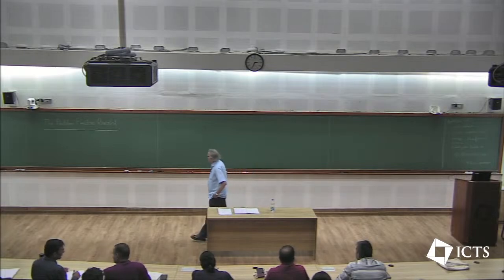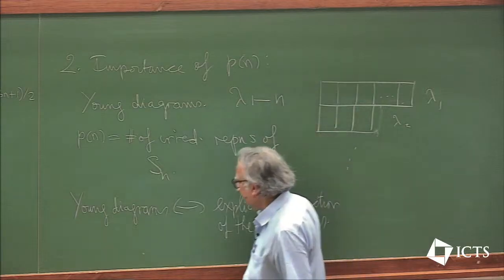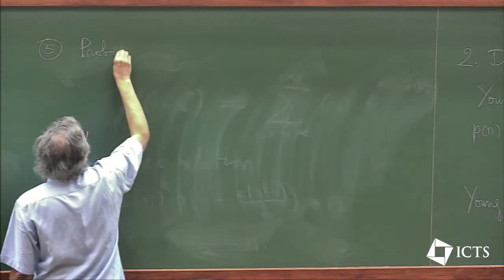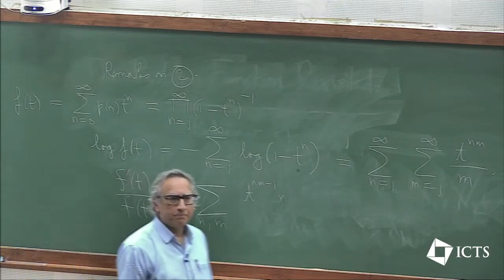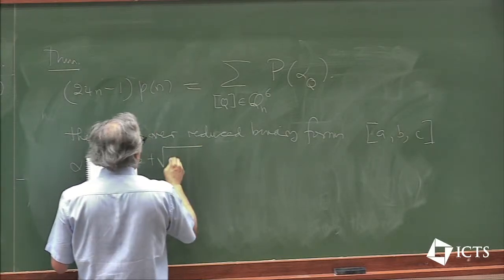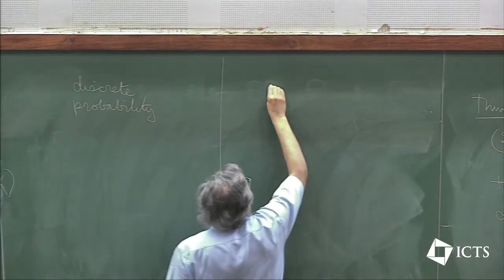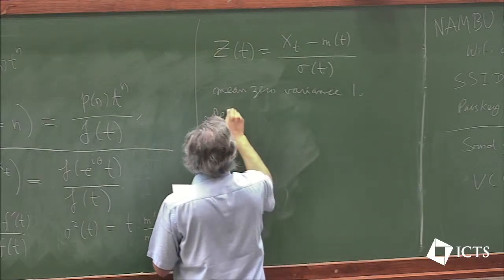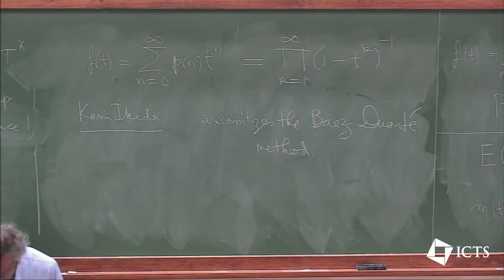The Partition Function Revisited by Ram Murty